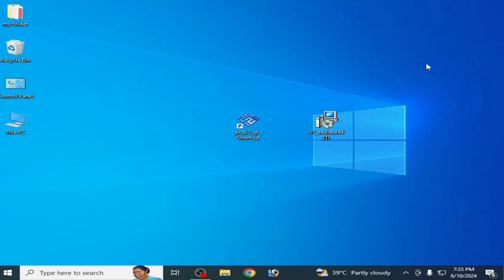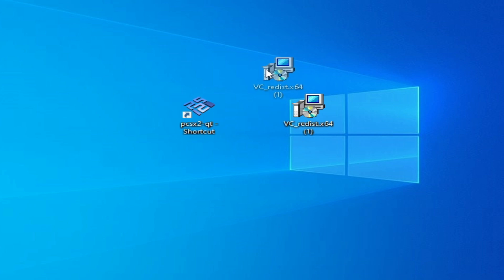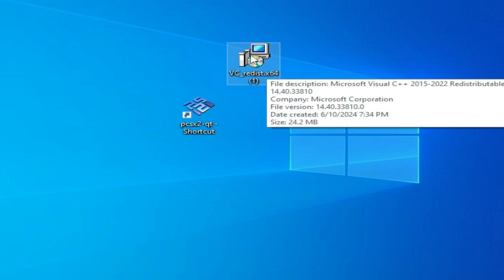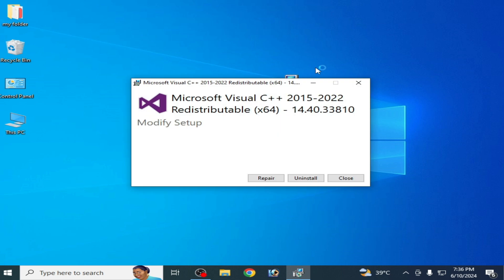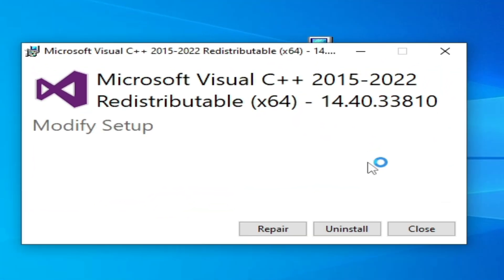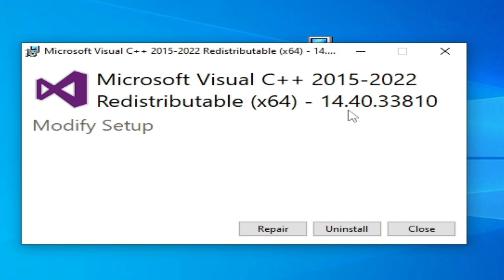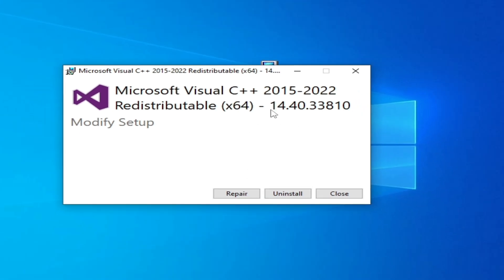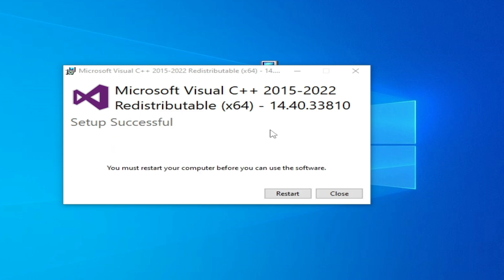Pcsx2 Crashing on Startup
Hello Guys,
I have shown in this video how to fix pcsx2 crashing on startup.